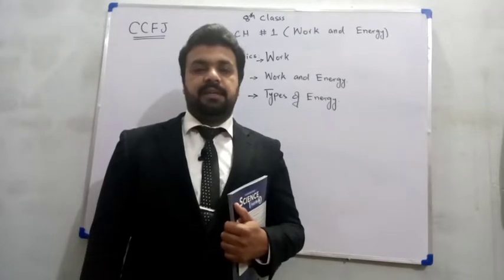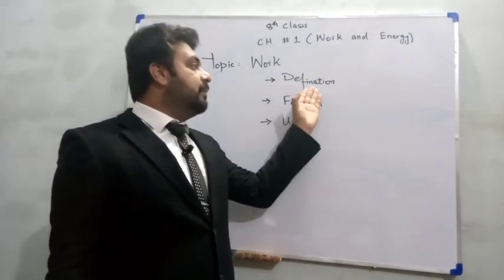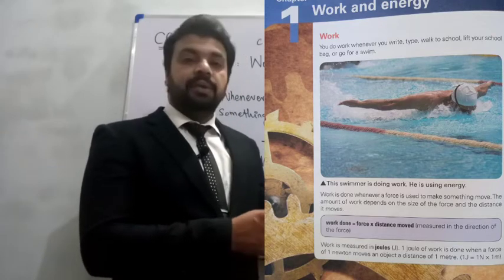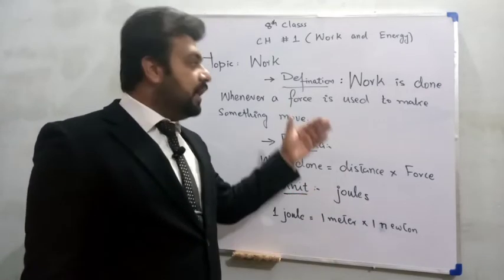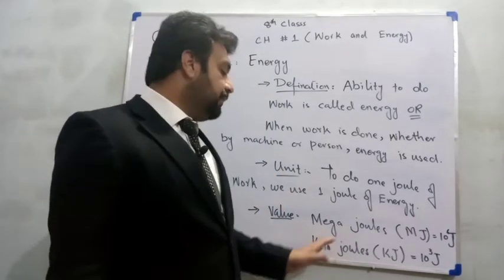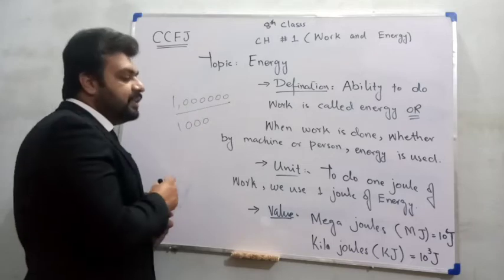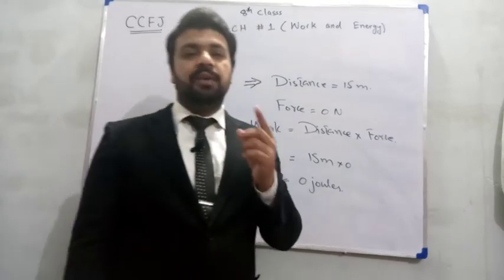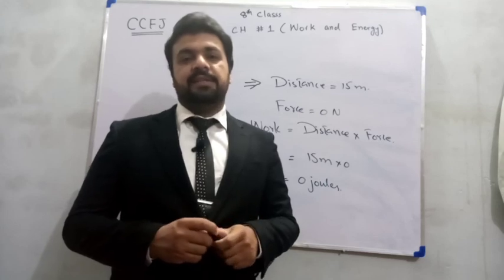Lecture No 1, Unit No 1, 8th Oxford science.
Following topics are covered in this video:
1: Work.
2: Work and Energy.
3: Introduction to types of Energy.

Complete your home work in your Notebook.